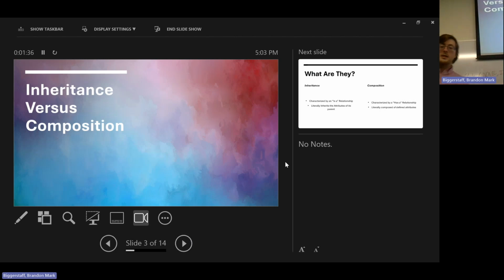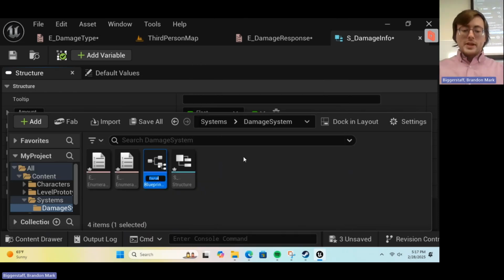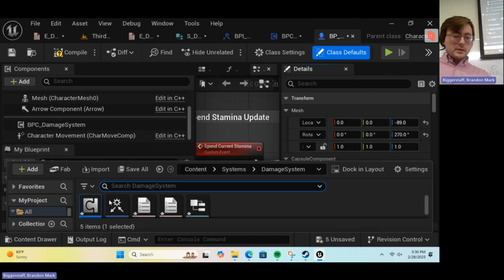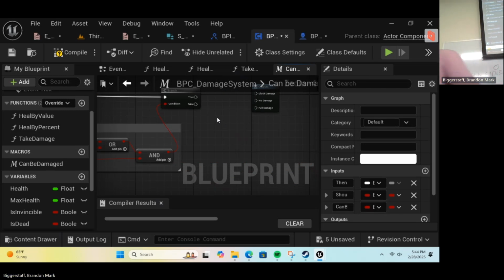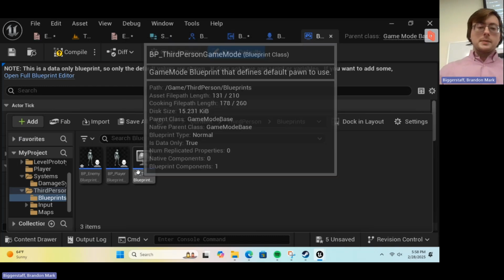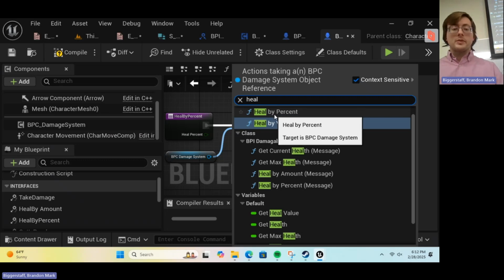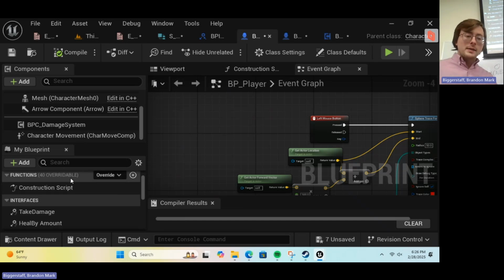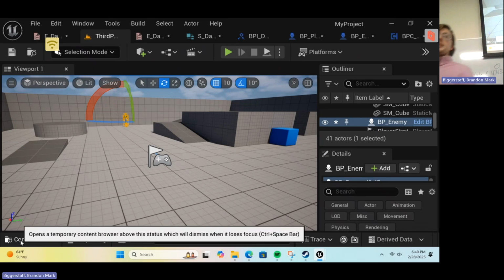Game Dev Club Presentation - Inheritance & Composition In Unreal Engine 5 Part 1: Composition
Credit for code goes to the wonderful @AliElZoheiry

This presentation was mores an exercise in my communication skills and proving to myself knowledgeable with UE5 after using it for a couple months